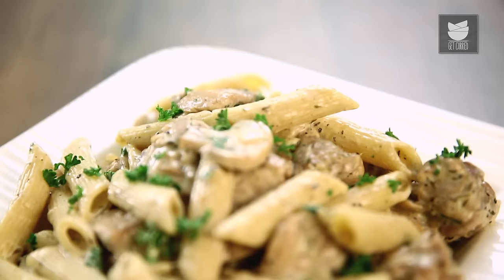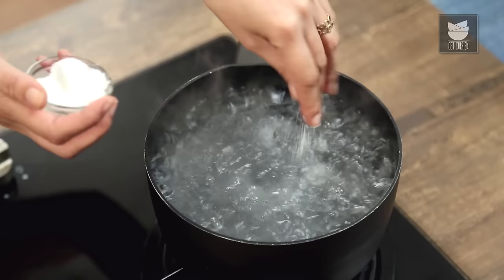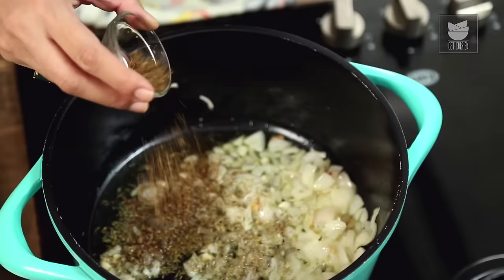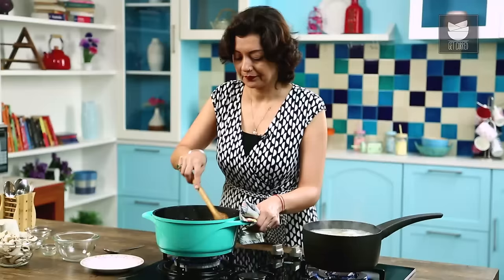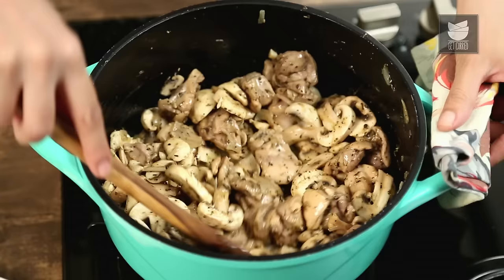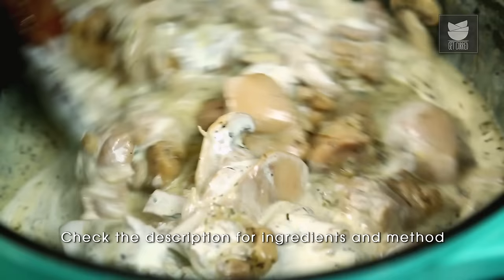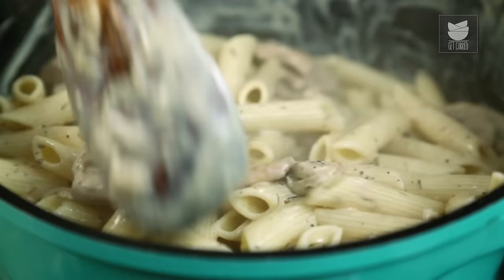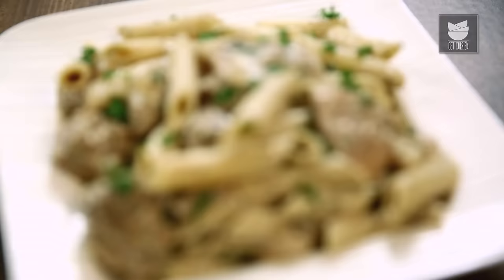Creamy Mushroom Chicken Pasta | Pasta Recipes | Italian Food | Chicken & Mushroom Pasta by Neelam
Mushroom Chicken Pasta Recipe | Chicken Pasta Recipe | Mushroom Pasta Recipe | Chicken Recipe | Mushroom Recipe | Get Curried | Chef Neelam Bajwa

Learn How To Make Creamy Mushroom Chicken Pasta Recipe from Chef Neelam Bajwa only on Get Curried. Make this easy Pasta Recipe, an Italian Food, at your home and share your experience with us in the comments section below.

Ingredients:-
2 tbsp olive oil
4-5 cloves garlic
A packet of pasta
1 onion
1 tsp dried thyme
1 tsp dried mixed Italian herbs
1 tsp black pepper
1/2 kg chicken thigh
200 grams of mushrooms
150 ml cream

Method:-
- In a saucepan heat Olive Oil and saute garlic, onion, thyme with italian herbs, black pepper and salt.
- Add the chicken and cook for 7 minutes.
- Then add mushrooms and cook until the mushrooms release liquids.
- Pour the cream in batches as required and stir.
- Now add coriander and mix well.

Delicious and Creamy Chicken and Mushroom Pasta is ready to serve!

HAPPY COOKING!!!

Host: Neelam Bajwa
Copyrights: REPL